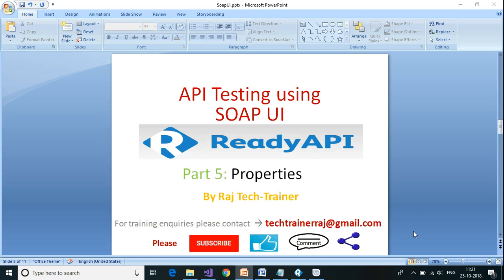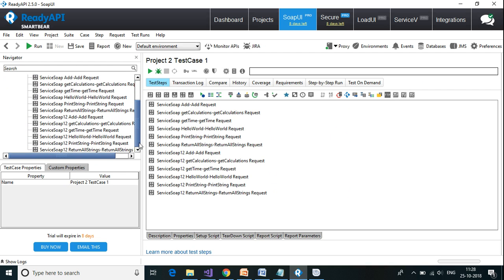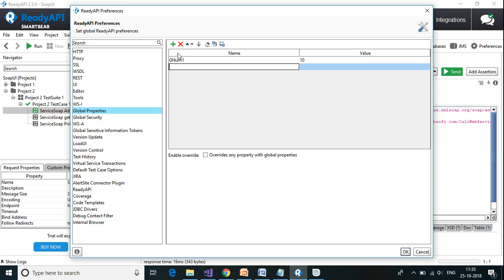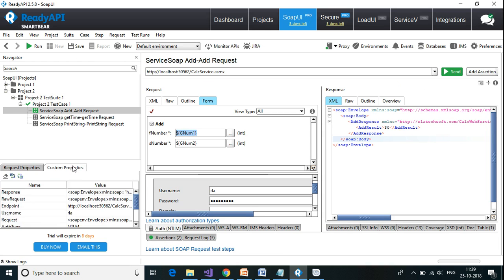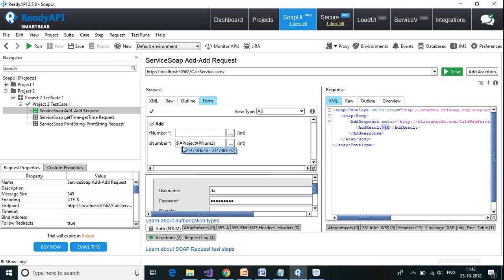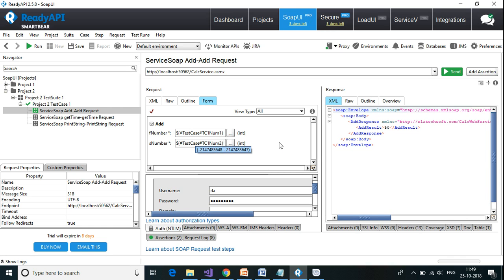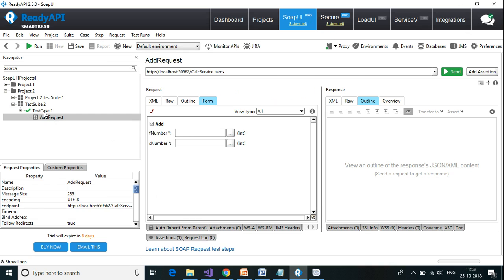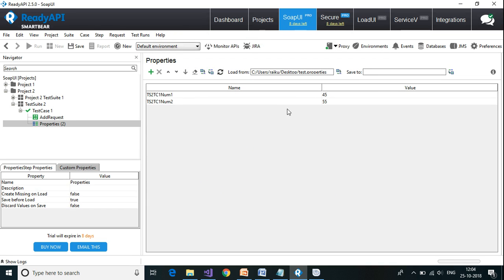SoapUI (Ready API) Video Tutorial Part5 : Properties| API Testing | Test API | Web Service Testing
In this session we will take a look at the different types of properties available in the ReadyAPI and go through step by step on making use of those properties with examples